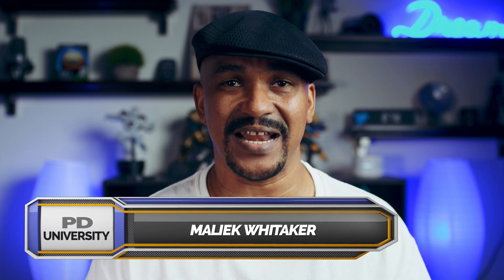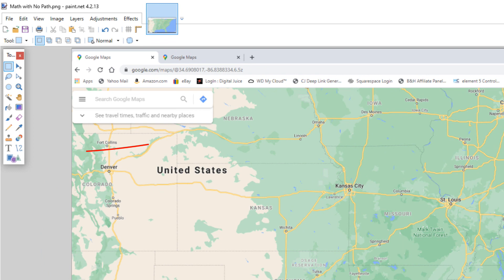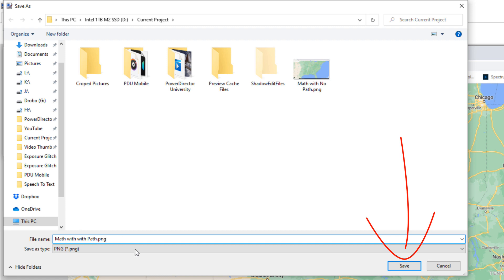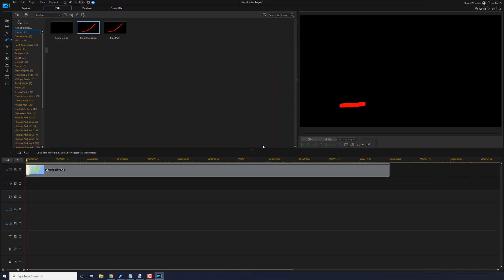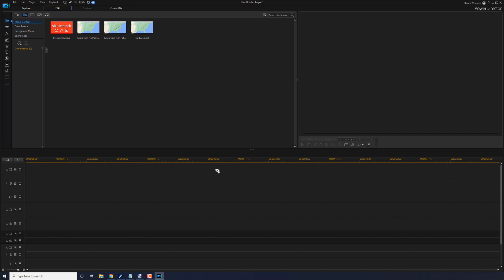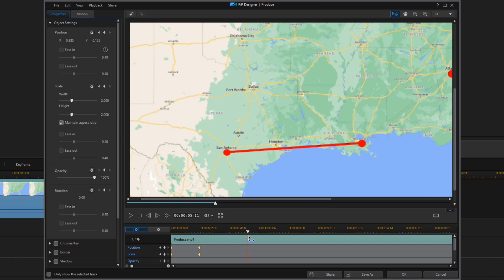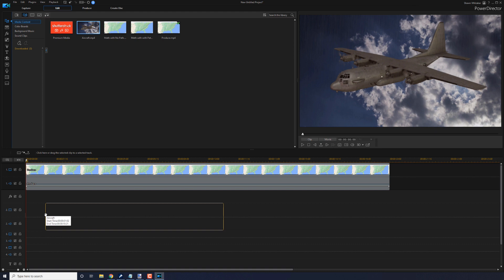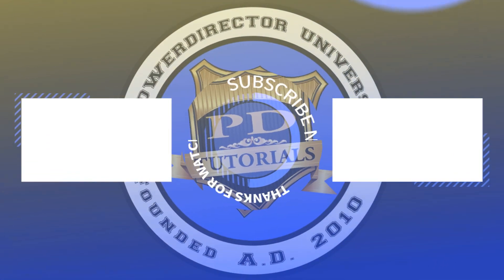How To Make The Indiana Jones Map Animation | PowerDirector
Our PowerDirector 19 & PowerDirector 365 Indiana Jones Map Animation video tutorial will show you how to make a cool map animation. Learn how to create a travel path on any map for any trip. Using pictures and the paint designer you can easily create a custom path on any map and animate it so it moves on the screen. The video also shows you how to overlay a video of a plane to blend with the map to create cinematic Indiana Jones effect. This is a creative way to add a custom map animation to any video.

0:00 Intro
0:29 Demo
0:44 Map background
2:22 Map overlay mask
5:03 Animate path
9:35 Follow the path
13:14 Add Airplane

Video FX Packs
Grow Your YouTube Channel
Branding & Design for Your YouTube Channel
PowerDirector University On the Web
FAN MAIL & PRODUCTS
PowerDirector University
Title: Future Focus Version B
Composer: Joshua Mosley
Album: MusicBOX Collection 2
Publisher: Digital Juice Music, INC.